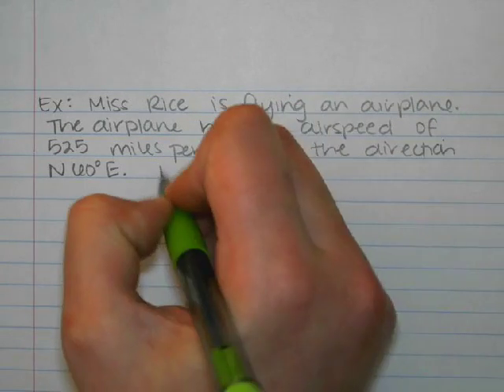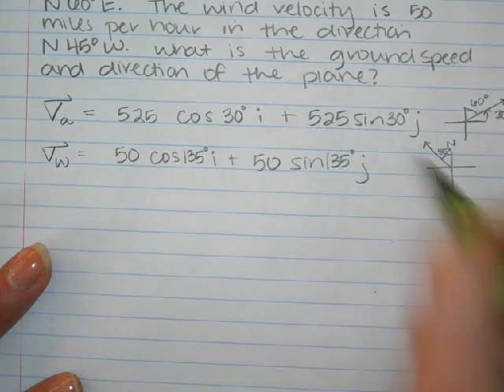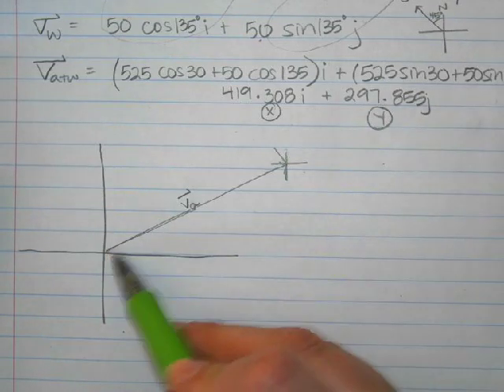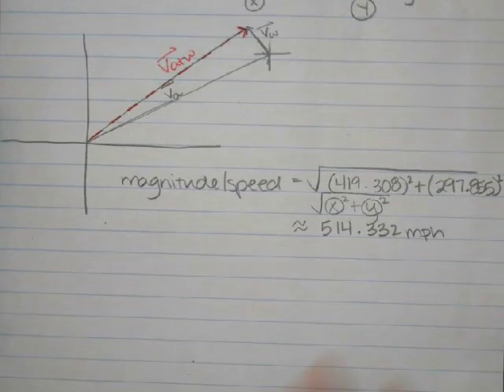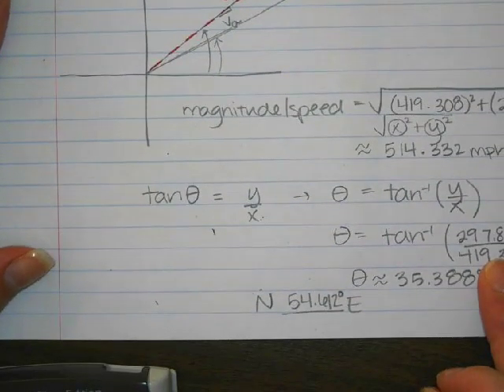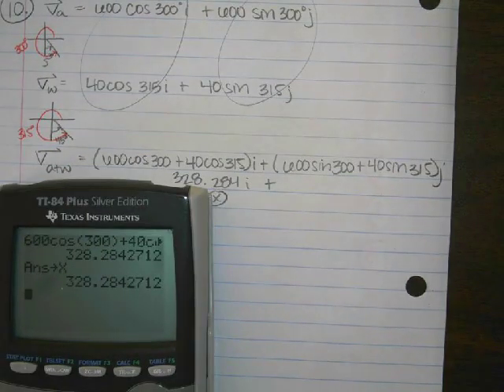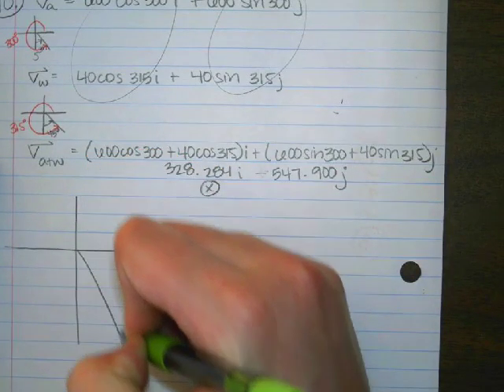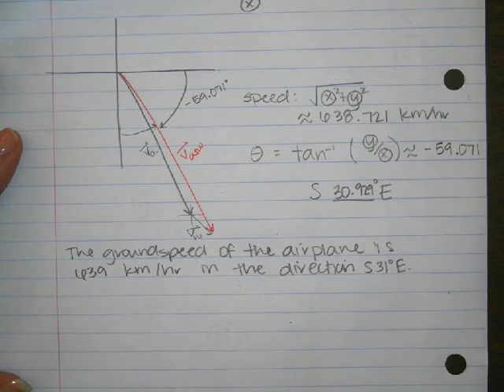Vector Applications Class Examples